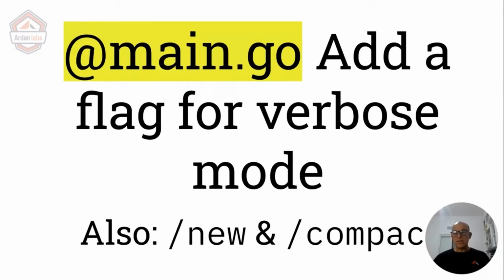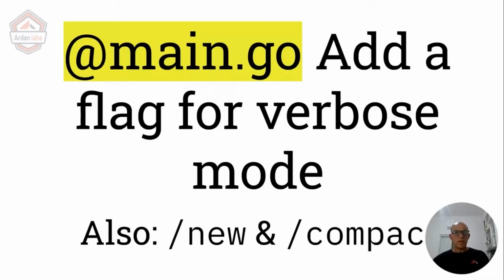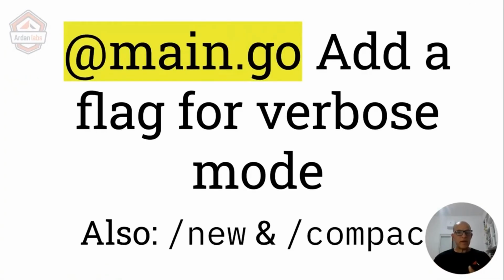Optimizing AI Agent Performance: Master Context & Memory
Are your AI coding agents getting confused by too much context? In this webinar clip, Miki discusses how you can optimize your AI agent's performance through hierarchical context management.

Learn how to use agents.md (or claud.md) files to establish clear guidelines for your AI assistant. Setting this file at the user level allows you to define your core programming beliefs, such as preferring standard libraries or avoiding mock tests, so the AI always codes in your preferred style. At the project level, this file acts like a README for your agent, guiding it to specific directories (like front-end or database folders) so it only loads the exact context it needs.

We also cover practical tips for keeping your agent focused and effective on a day-to-day basis:

●  Use the @ sign to specify exact files and paths, ensuring the agent doesn't waste memory looking at irrelevant code
●  Use the slash new (/new) or clear command to start a fresh session between tasks, which prevents the agent from getting confused by the context of your previous work
●  Run the /compact command during long sessions to prune out unnecessary context and get better answers
●  Tell the agent to go back to a specific point in history if a conversation gets sidetracked, restoring a clean context